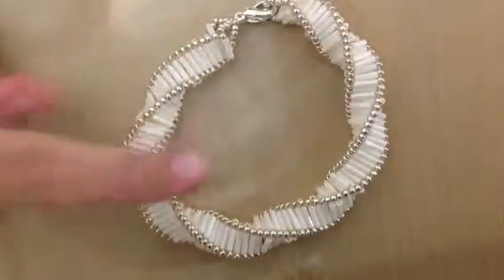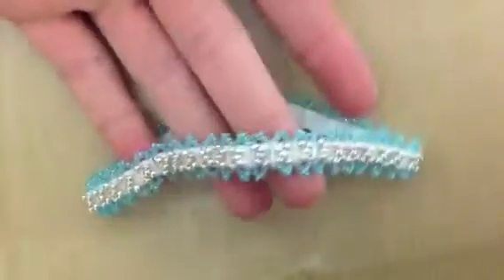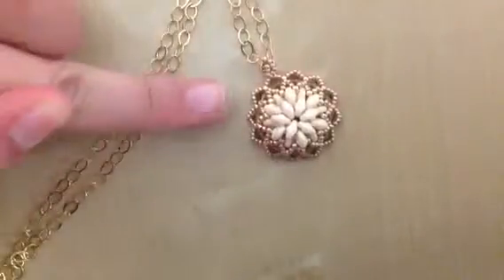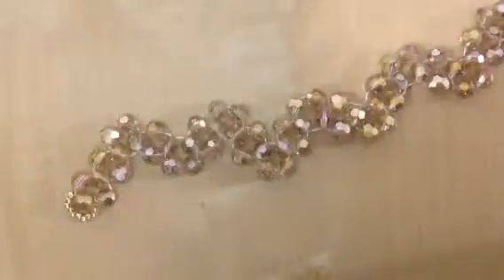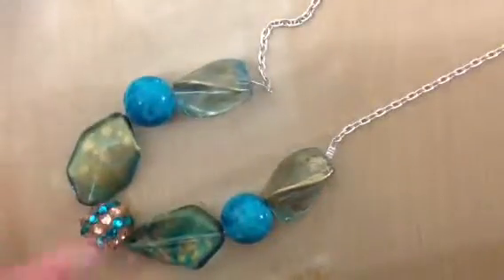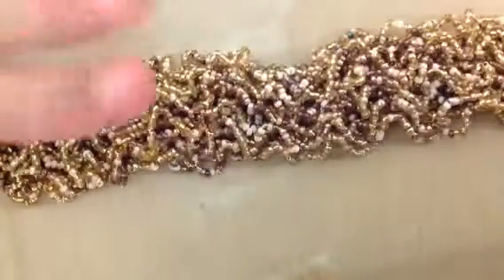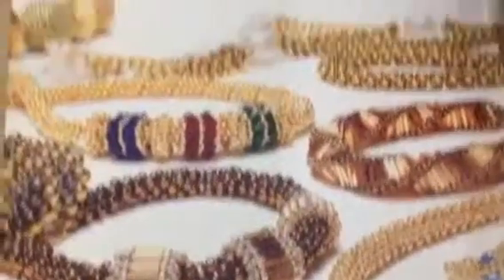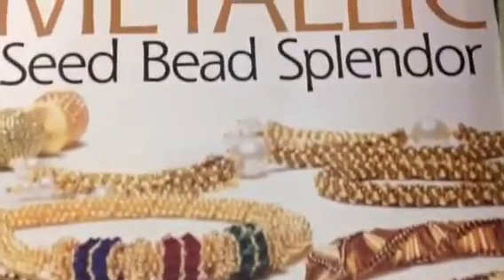Beaded jewelry ideas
Hope you guys like the jewelry!
Tamar